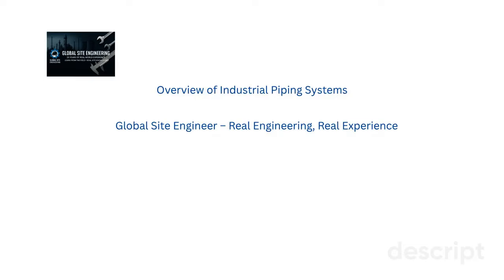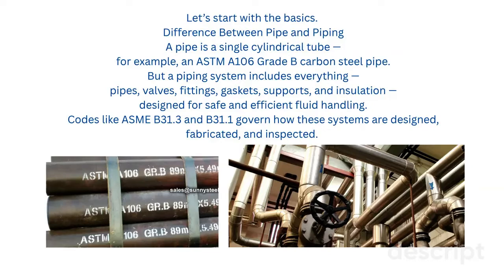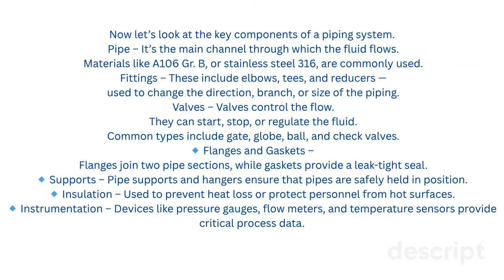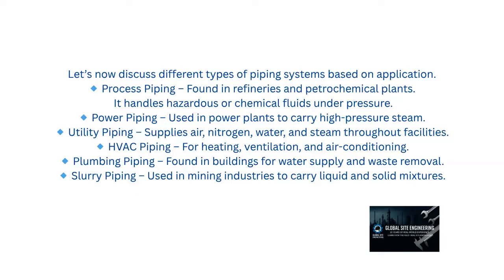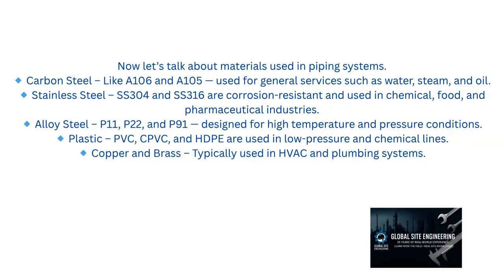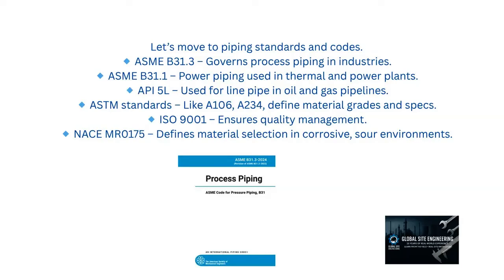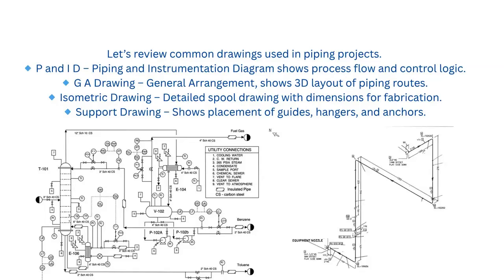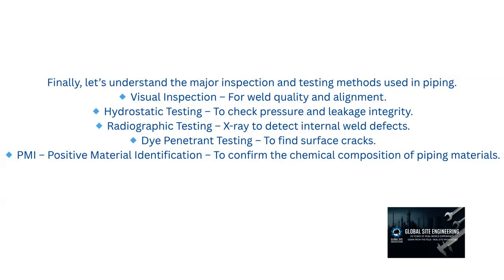What is Piping? Full Technical Breakdown with Codes, Materials & Inspection | QA/QC & Site Engineers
Learn everything you need to know about piping systems in industrial projects — explained with real engineering experience. This video covers:

✅ What is piping and why it’s important
✅ Difference between pipe and piping system
✅ Key components – valves, flanges, fittings, supports
✅ Common materials used – Carbon Steel, SS, Alloy, Plastic
✅ Piping codes and standards – ASME, ASTM, API
✅ Pipe sizing – NPS, DN, Schedule, OD, ID
✅ Piping applications – Process, Power, Utility, HVAC
✅ Critical piping drawings – P&ID, GA, Isometric
✅ Essential inspection & testing – Hydrotest, RT, DPT, PMI

📌 Ideal for:
• QA/QC Engineers
• Mechanical & Piping Engineers
• Oil & Gas, Power Plant, and EPC professionals
• Engineering students & interview preparation

🔧 Based on ASME B31.3, ASTM A106, A105, API 5L, and ISO standards.

🎓 Presented by: Global Site Engineer – Real Engineering, Real Experience